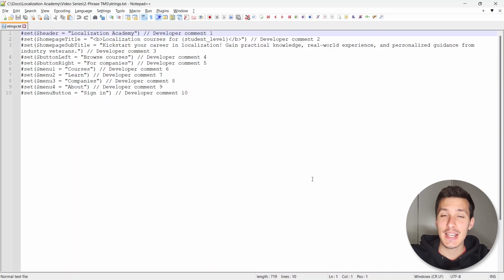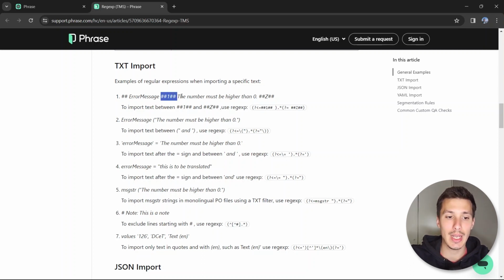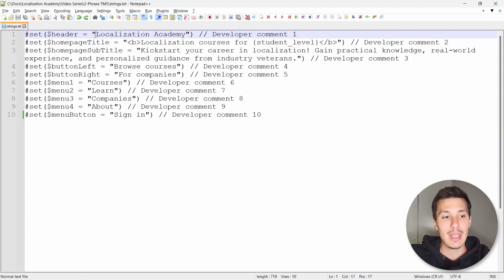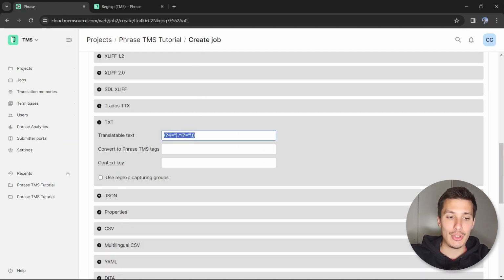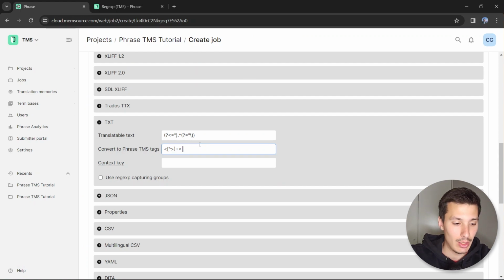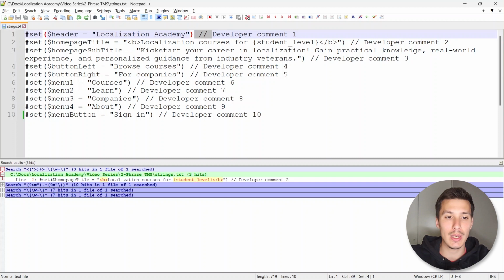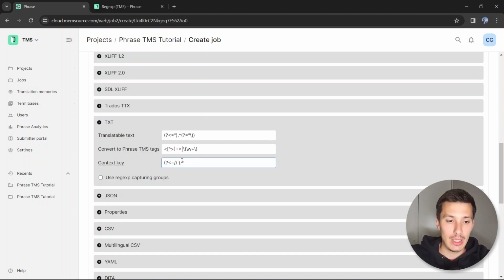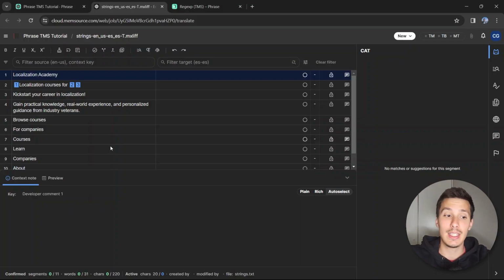Phrase TMS Tutorial: How To Customize TXT Filter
Is Phrase your favorite TMS? In this tutorial, you'll learn how to customize the TXT filter in Phrase TMS with our instructor Carlos.